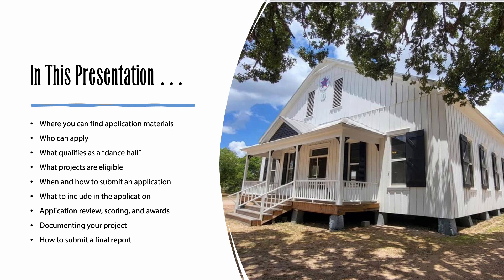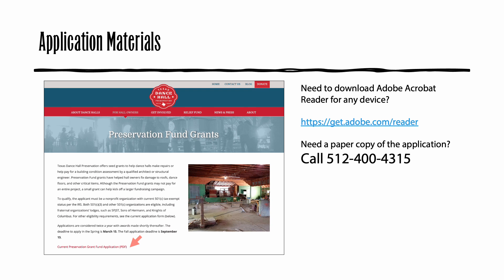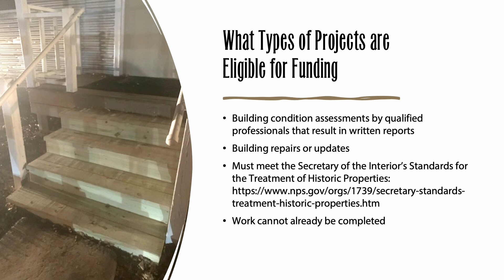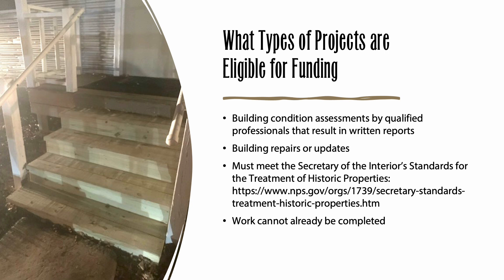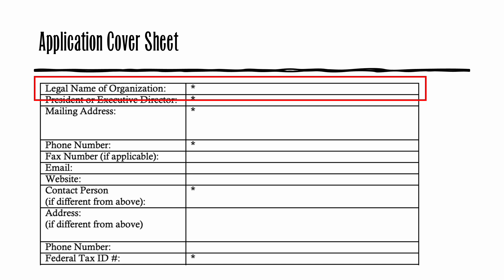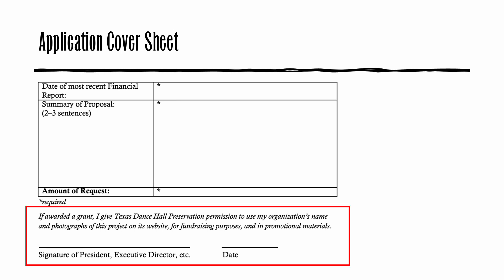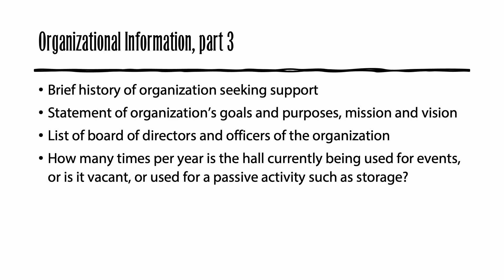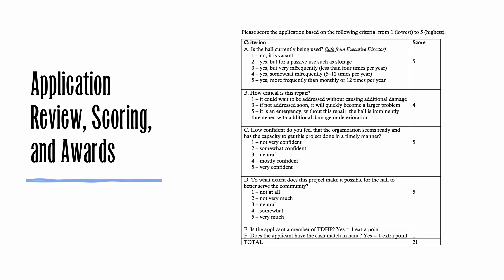How to apply for a TDHP grant.